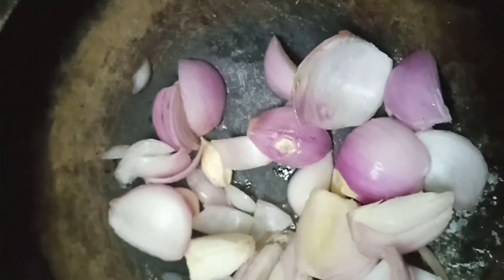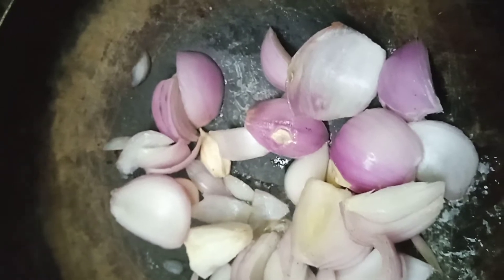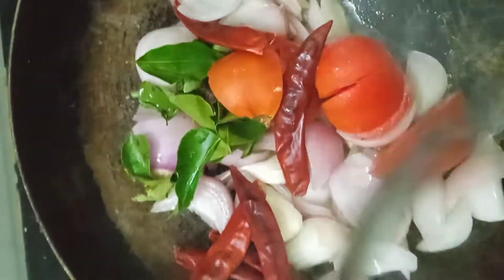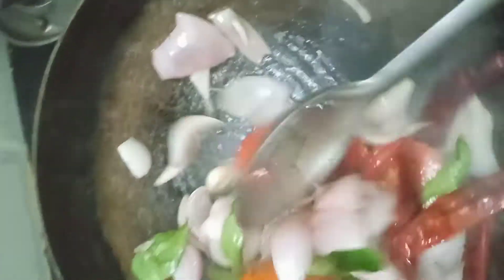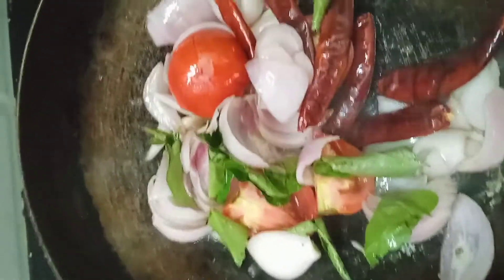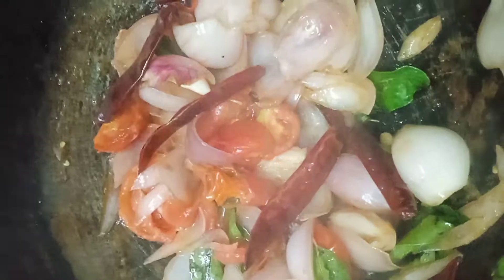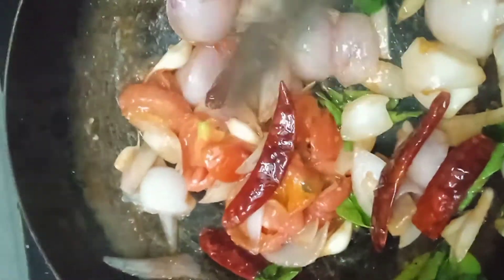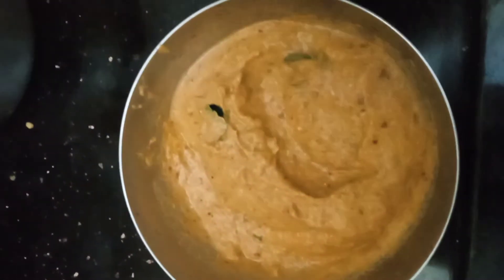ஊருக்கு போறீங்க ளா? காரம் இல்லா காரசட்டினி செய்து பாருங்கள்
Created by InShot தென்றல் தமிழ் சேனல் காரம் இல்லா காரசட்டினி தேவை யான பொருள் வத்தல் மிளகாய் 4 வெங்காயம் தக்காளி 2 தலா உளுந்து 3 ஸ்பூன் பூண்டு 4 பல் கறிவேப்பிலை 1 ஈர்க்கு தாளிக்க கடுகு எண்ணெய் லைக் ஷேர் ஸப்கிரைப் பண்ணுங்க நன்றி வணக்கம்